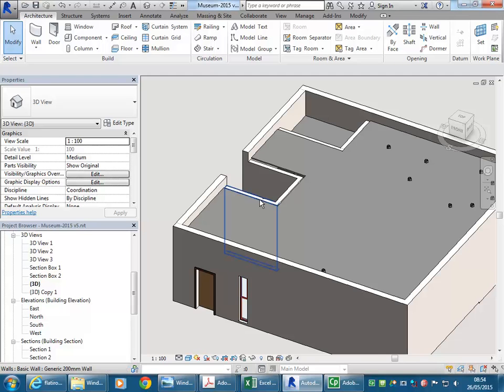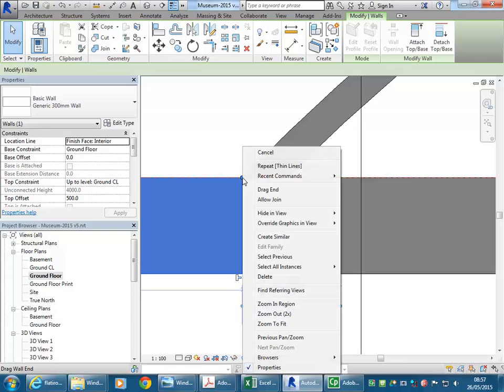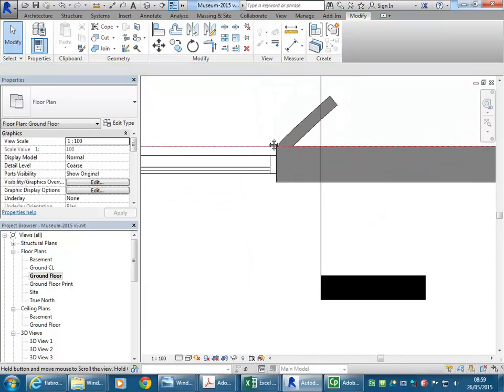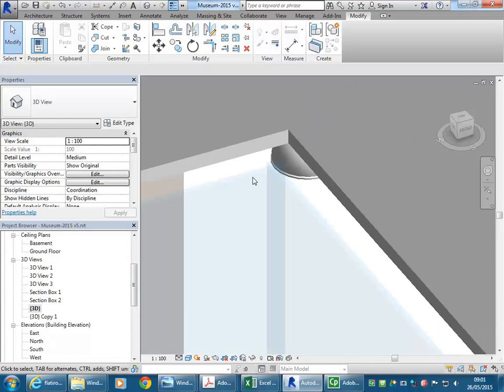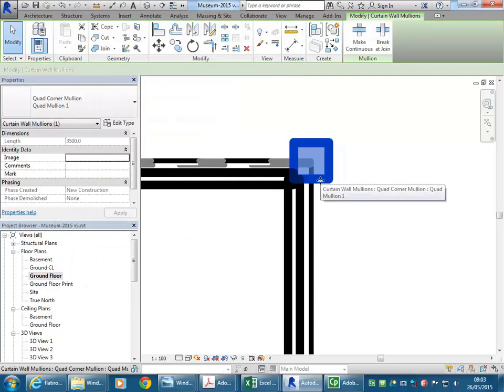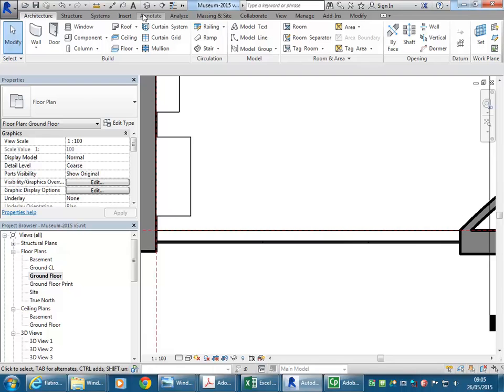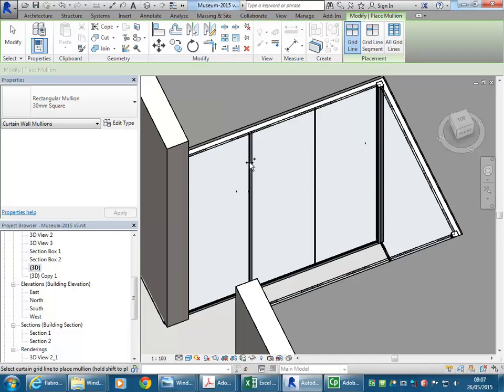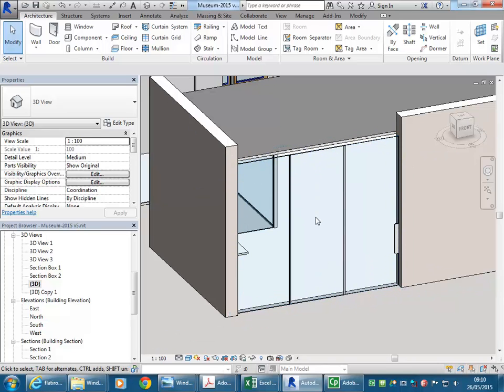Museum 2015 09 Creating and Modifying Curtain Walls